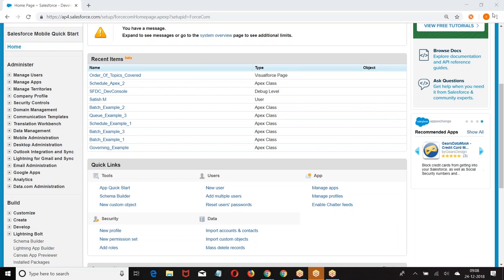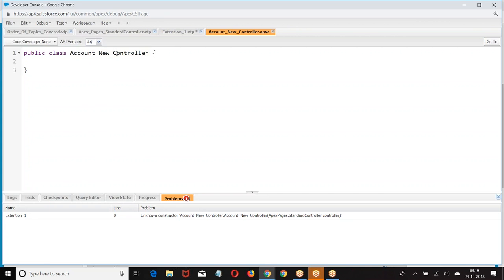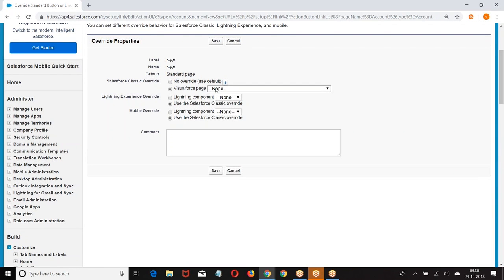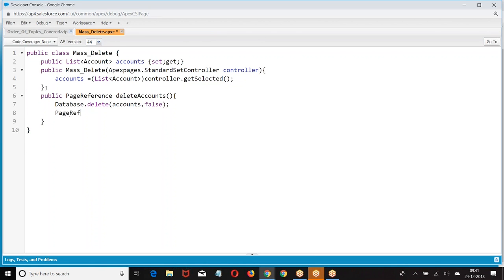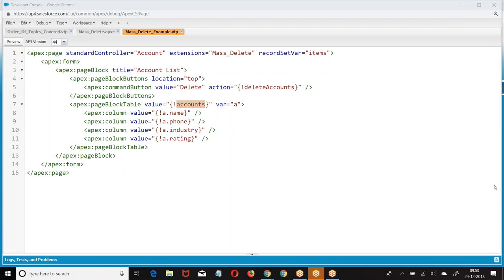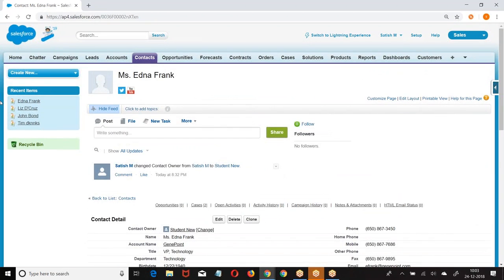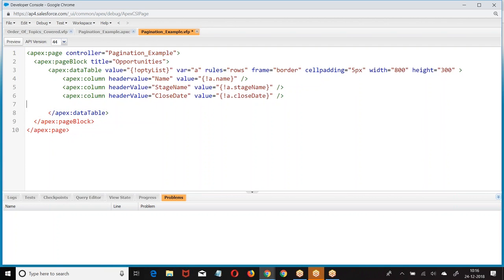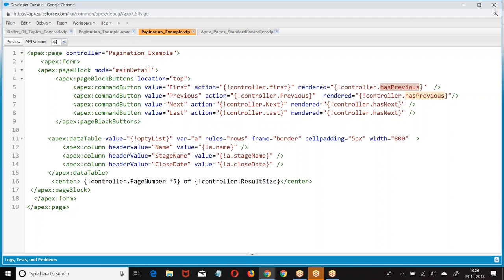Learn Apex Programming : Extensions